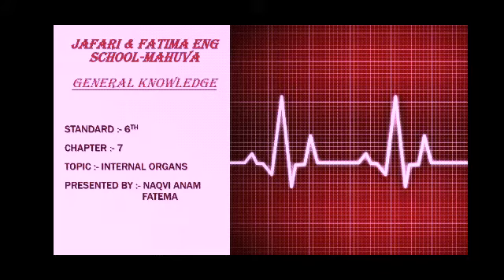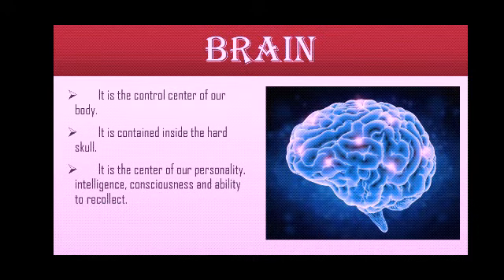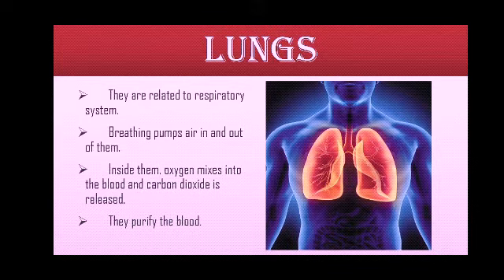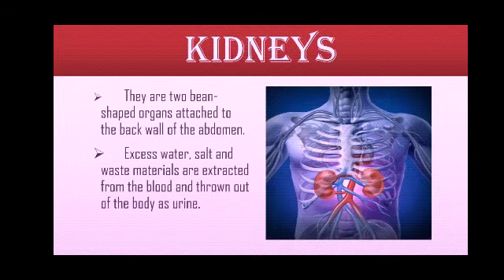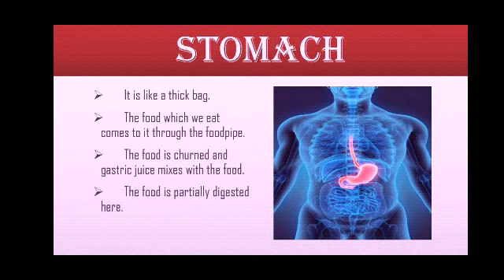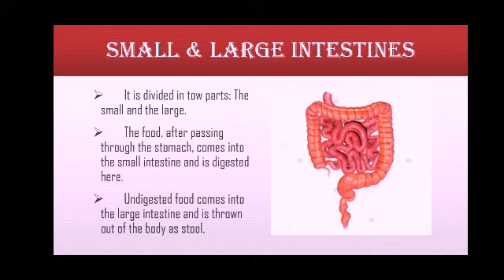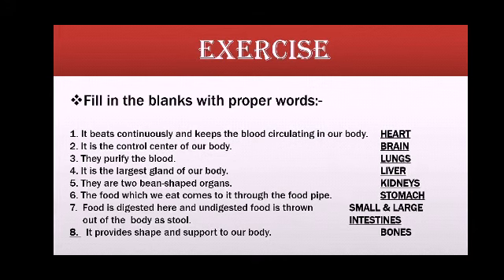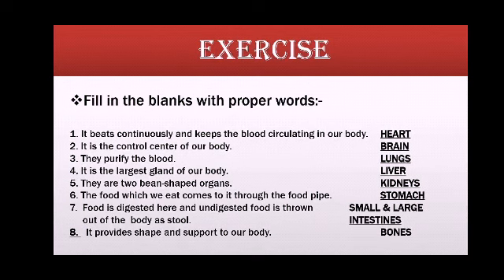26 VN 01 GK STD 6 L 7